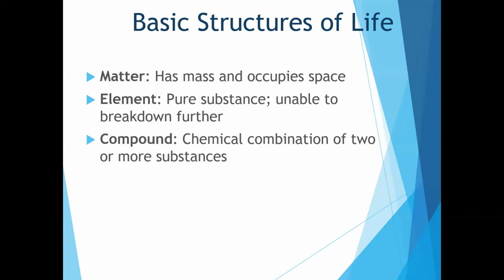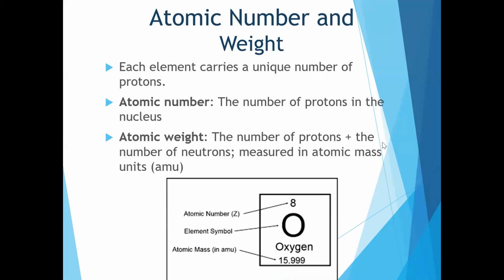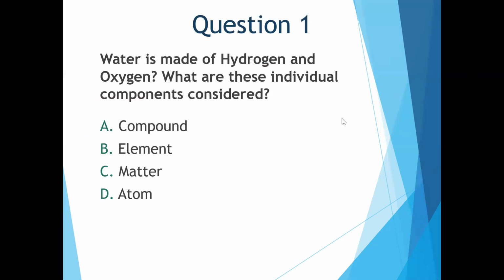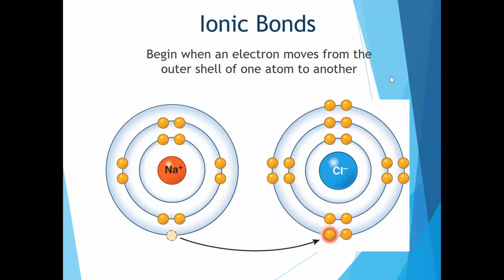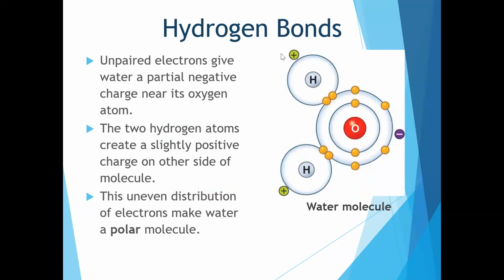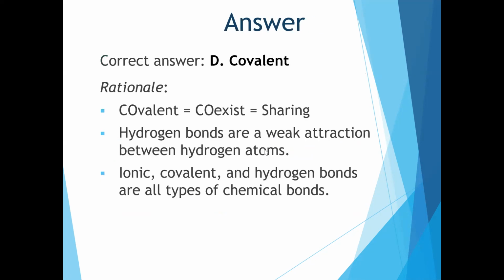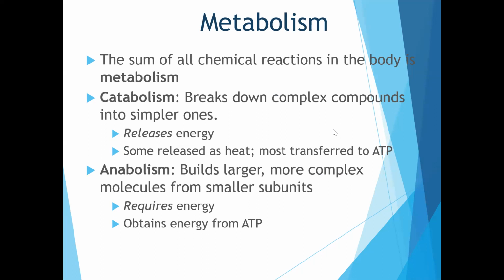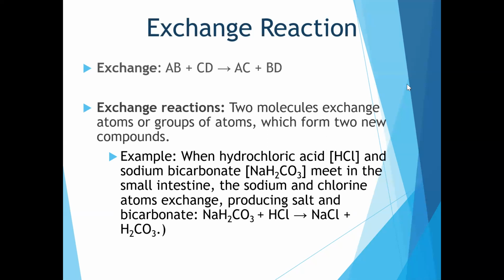Ch 2 Chemistry of Life Part 1